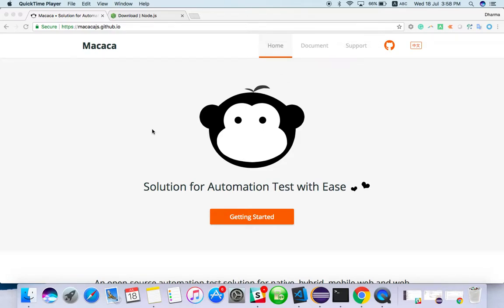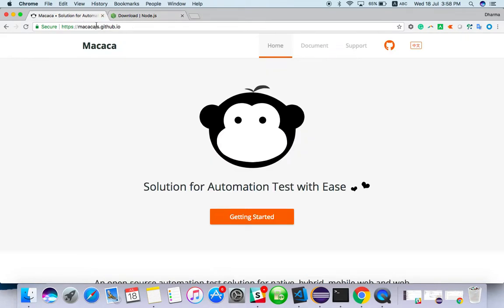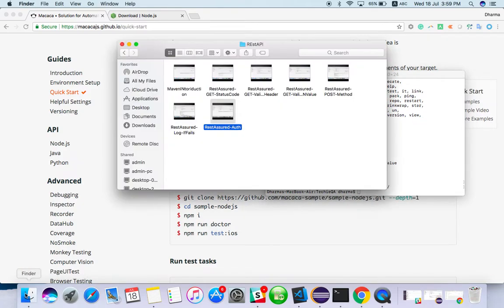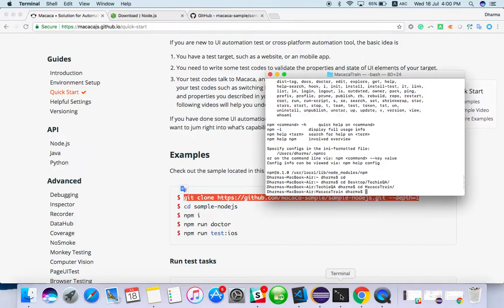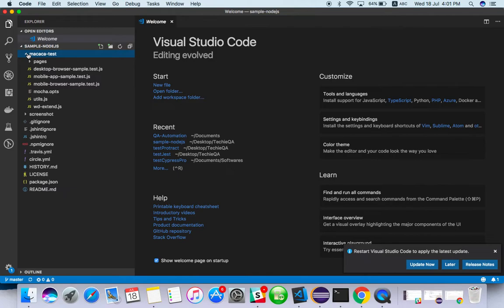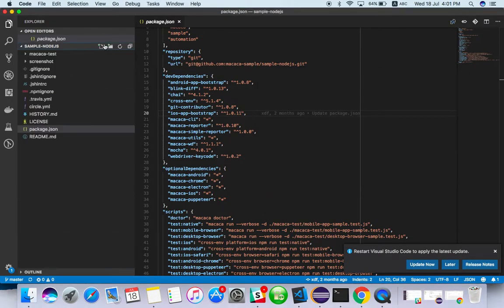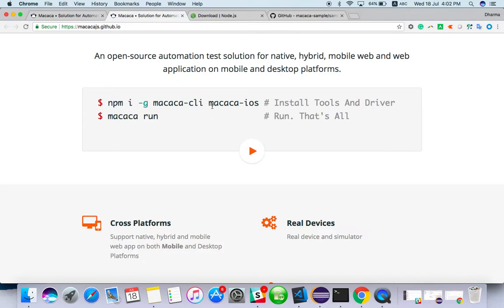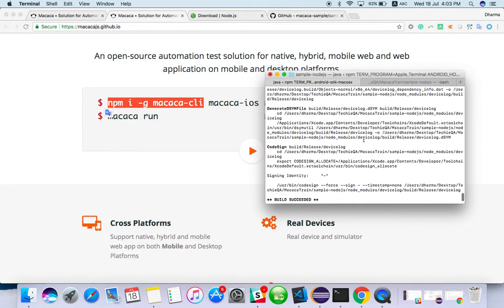MacacaJS Automation Tools - Install and Configure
Learn how to configure Macaca and sample projects Support me if you love it